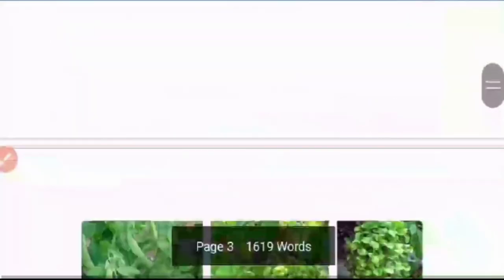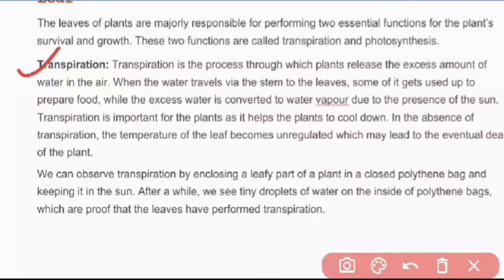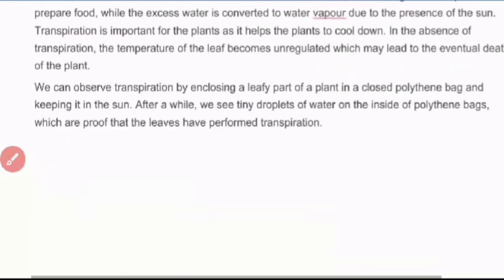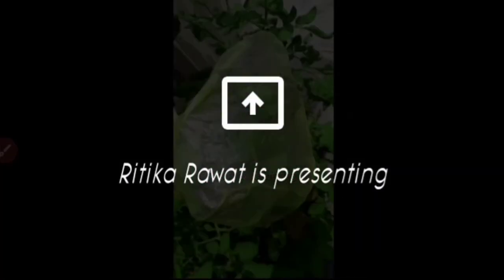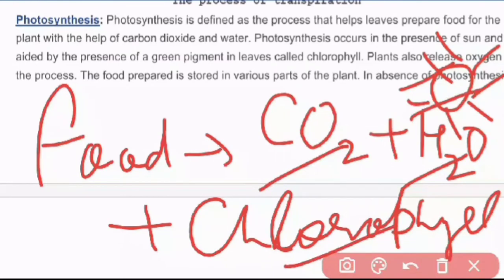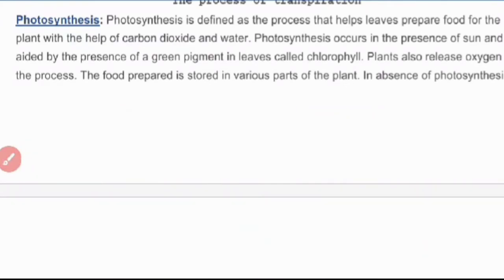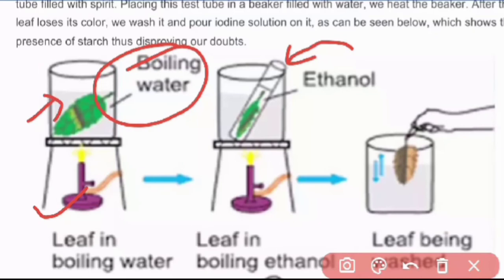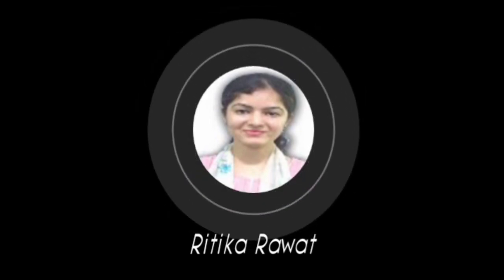Chapter 7: Getting to know Plants